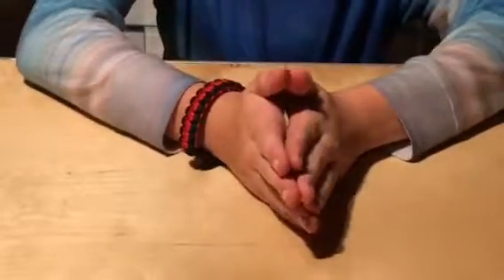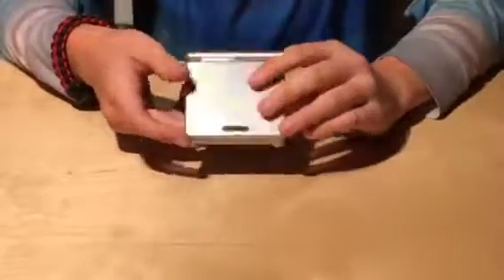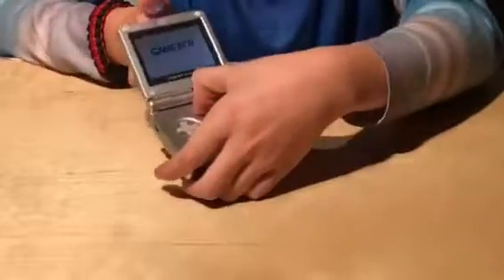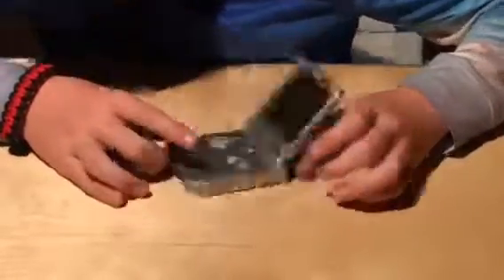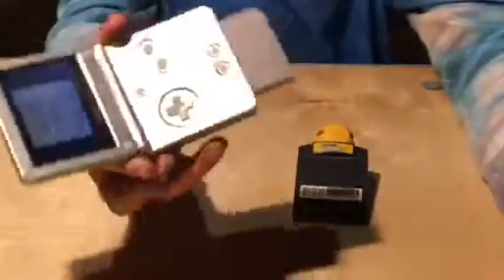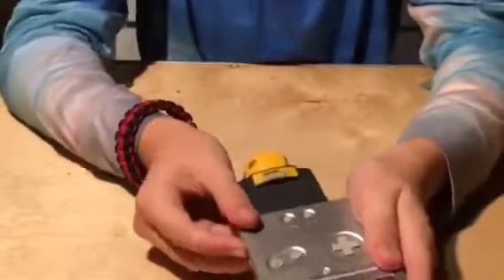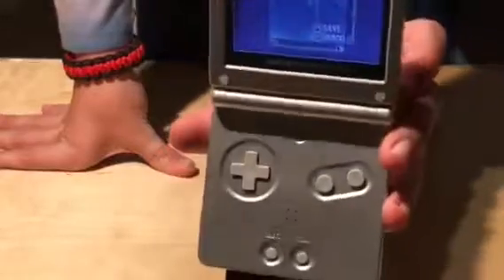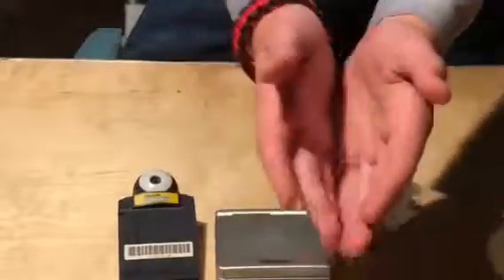GameBoy Advance SP